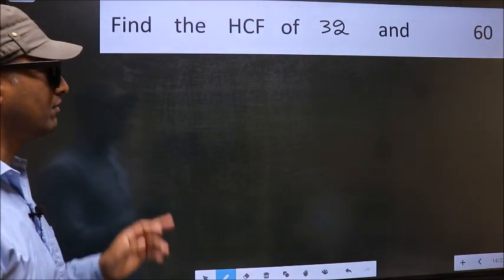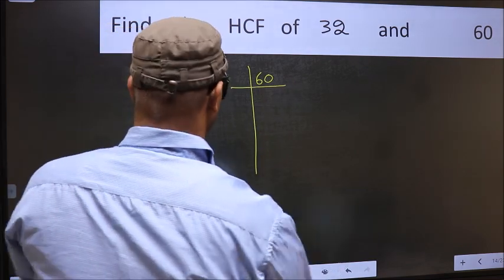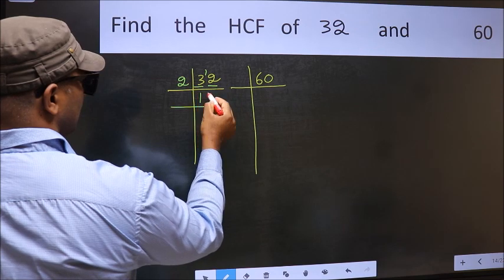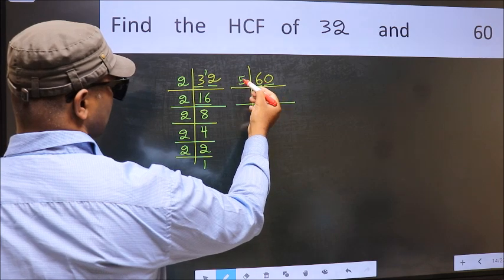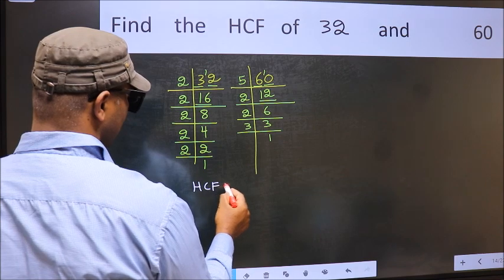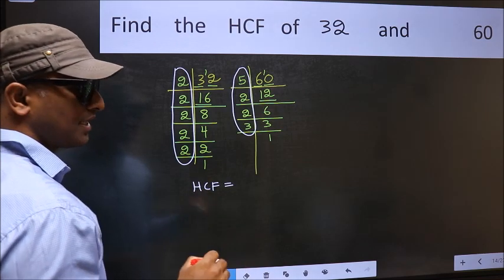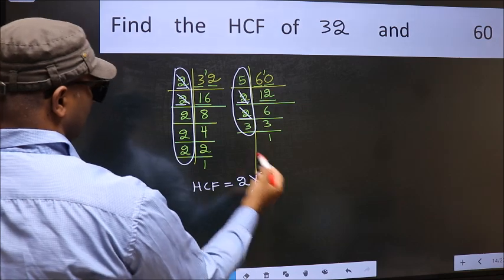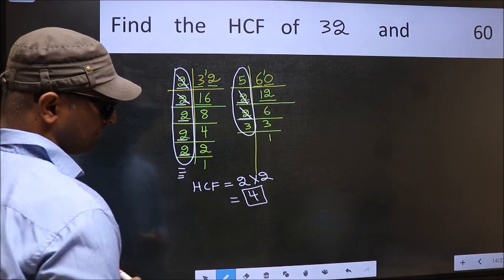HCF of 32 and 60